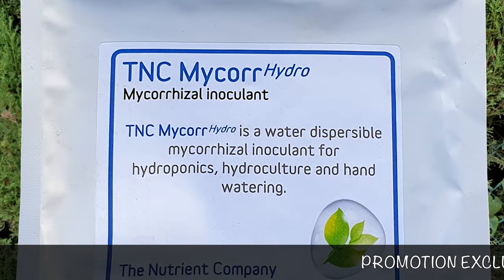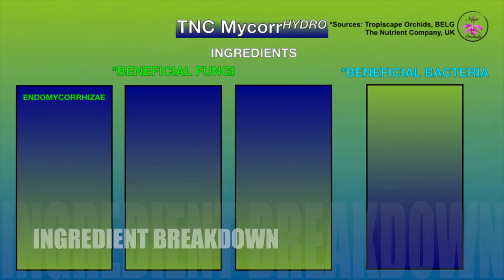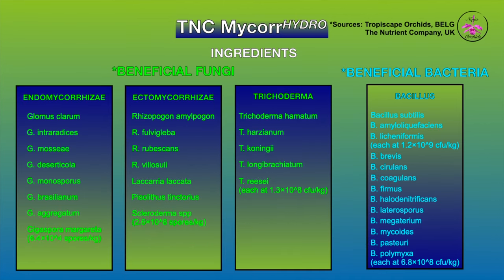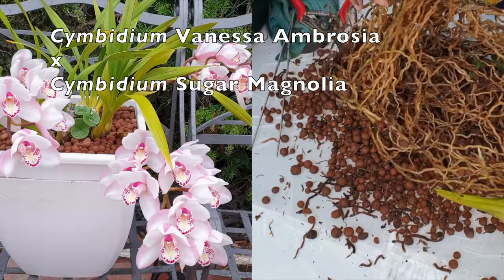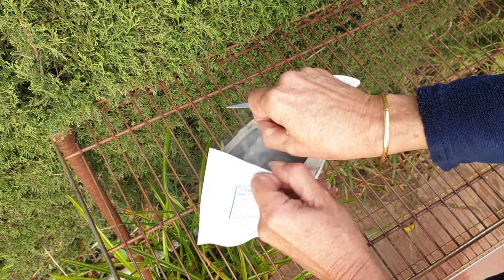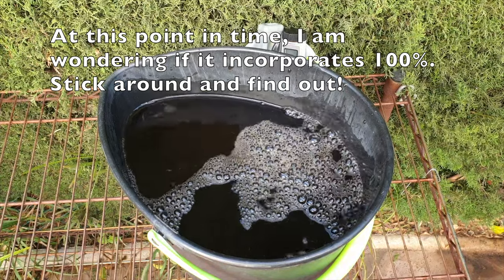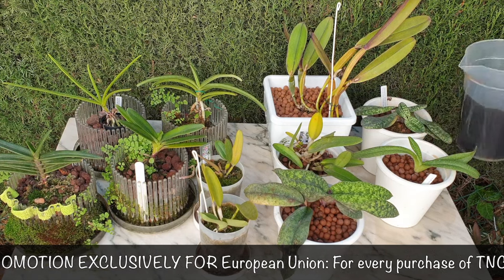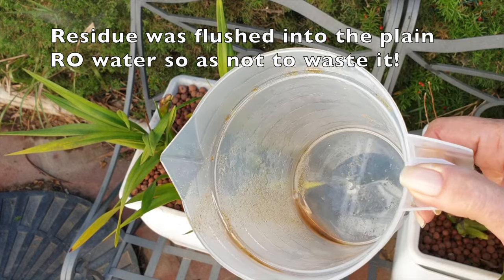Cultivating Orchids Inoculating Beneficial Bacteria & Fungi into Test Orchid Pots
Let's dive deep into the heart of our 2024 project: TNC MycorrHydro. Join me, Nina, as we explore the intricate details of this revolutionary product that promises to elevate your orchid game.
What's Inside?
I'll take you on a journey through the ingredients list, unraveling the magic of endomycorrhizae, glomus fungi, ectomycorrhizae, Trichoderma, Bacillus, seaweed, and Humic Acid. Each component plays a vital role in creating a thriving environment for our beloved orchids.
Why These Orchids?
Discover the reasoning behind my selection of orchids receiving their first dose of TNC MycorrHydro. From stressed Laelia perrinii to the unique needs of slipper orchids, we'll explore how this product could be a game-changer for each.
Application Process Unveiled!
Watch as I demonstrate the application process step by step. From the powdery consistency to the potential color change in the water, we'll ensure you're ready to bring the beneficial bacteria and fungi party to your orchids.
Observations and Plans for the Future
As we soak our pots and discuss pH levels, I'll share my observations and plans for the upcoming months. Will TNC MycorrHydro live up to its promises?
Have thoughts or experiences to share? Let's build a community where orchid enthusiasts can exchange ideas and insights.
ORCHID PROMOTION DISCOUNT DETAILS / CONDITIONS / PROMOCODE: For every purchase of orchids use the promocode NINJA15 to get a 15% discount on your orchid order IF your order includes any size / quantity of TNC MycorrHydro. Valid until December 31st, 2023.
CHAPTERS:
00:00 - How to get beneficial bacteria and fungi into orchid pots for better cultivation of healthier orchids
00:02 - Outline of the content of the application of TNC MycorrHydro
01:15 - Identifying orchids that will be inoculated with beneficial bacteria and fungi
01:48 - Breakdown of beneficial bacteria and fungi included in TNC MycorrHydro
05:02 - Why does TNC MycorrHydro have so many different strains and sub species of beneficial bacteria and fungi
05:58 - How to decide which orchids can benefit from beneficial bacteria and fungi
09:21 - What does TNC MycorrHydro look like and what does TNC MycorrHydro smell like?
09:51 - How to apply TNC MycorrHydro application instructions and conversion
11:45 - How many TDS total dissolved solids does TNC MycorrHydro have for one application?
12:19 - What pH value does TNC MycorrHydro have for one application?
13:08 - Applying TNC MycorrHydro to epiphytes and terrestrial and semi terrestrial orchids semi hydroponic and wet dry cycle culture
14:15 - Is TNC MycorrHydro effective on mounts?
16:09 - Does TNC MycorrHydro dissolve completely in water?
My environment:
Mediterranean climate, hot summers / mild winters
45% - 85% humidity, with regular airflow